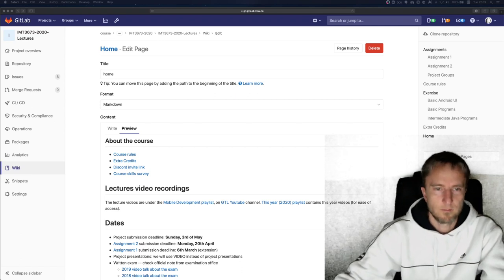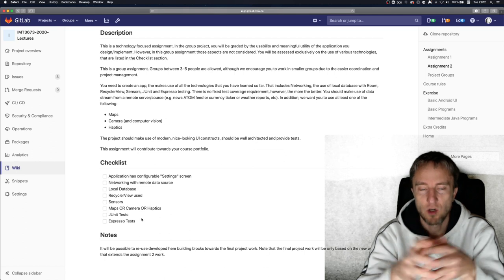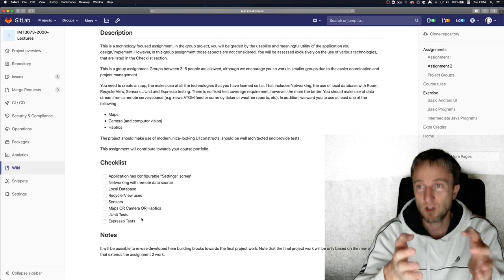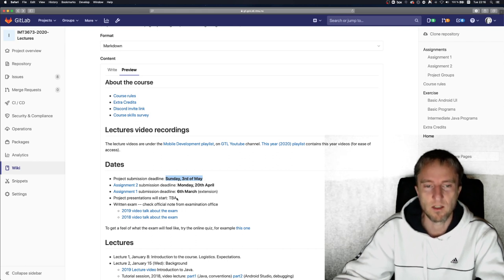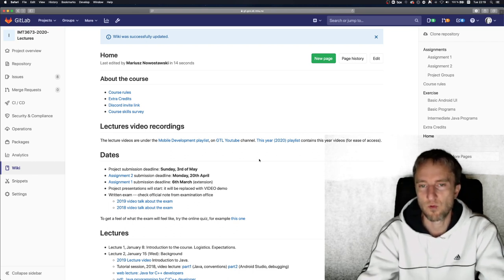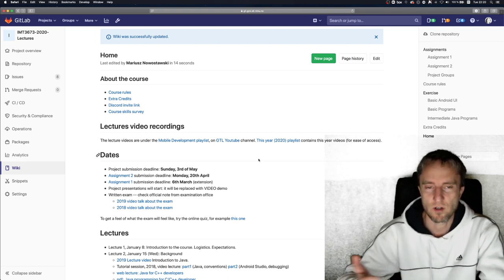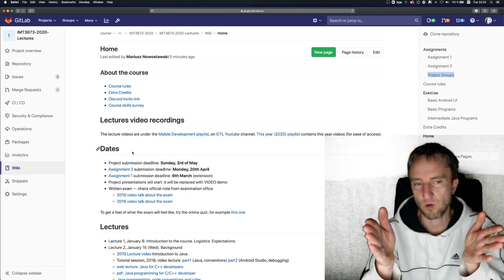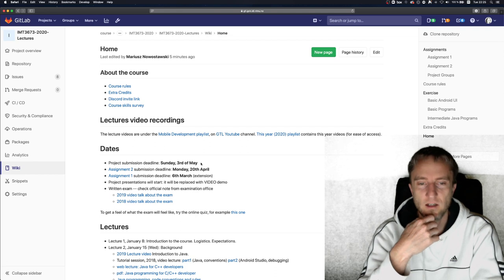IMT3673 Mobile Assignment 2 and 3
Explanations about Assignment 2 and 3 (aka Group Project)